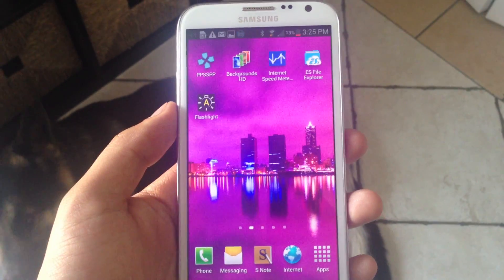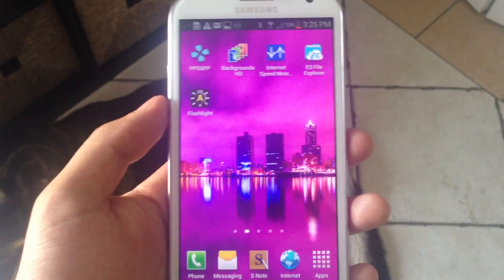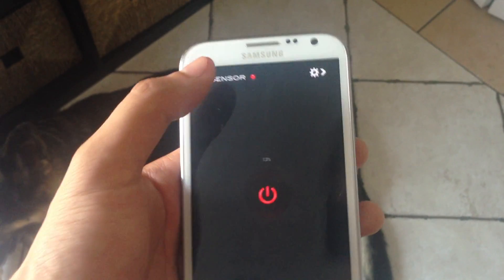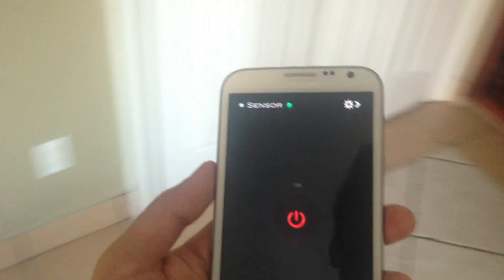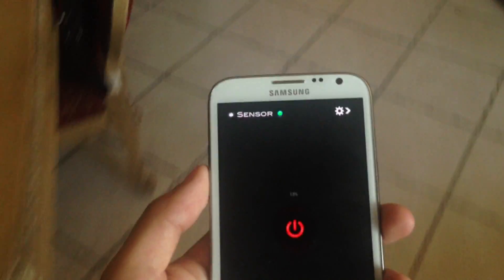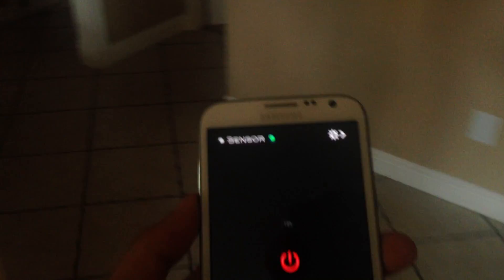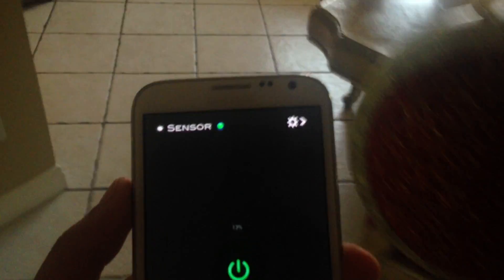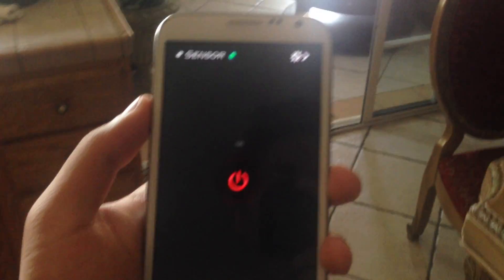How to Turn Your Galaxy Note 2 into an Intelligent Flashlight (Turns Off/On Automatically)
Intelligent Flashlight for Samsung Galaxy Note 2

In today's Gadget Hacks tutorial, I'll show you how to install an intelligent flashlight app called Ambient LED Flashlight that automatically turns on/off your Samsung Galaxy Note 2's LED flash. This will also work for other Android devices with a light sensor running Android 2.2 and above. If you don't have an LED flash on your device, it will instead illuminate your display.

For download links and more information, check out the full tutorial on Gadget Hacks using the link above.